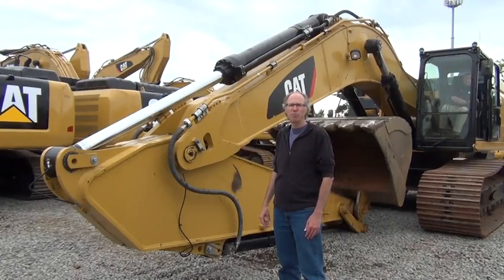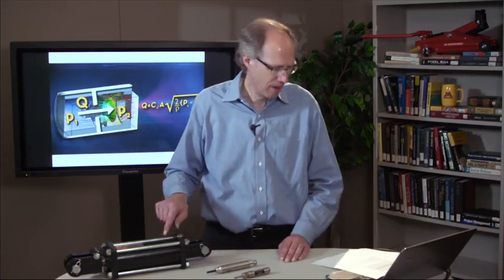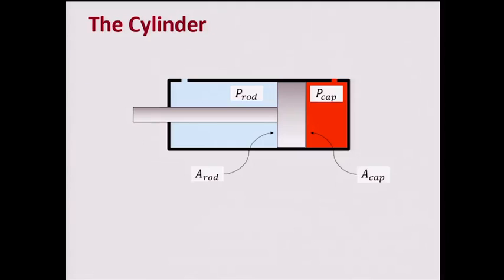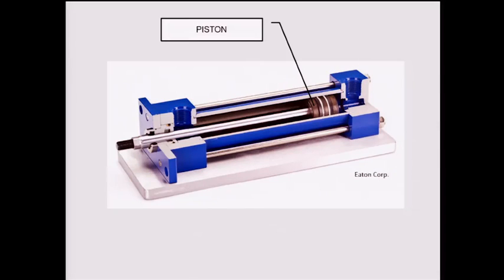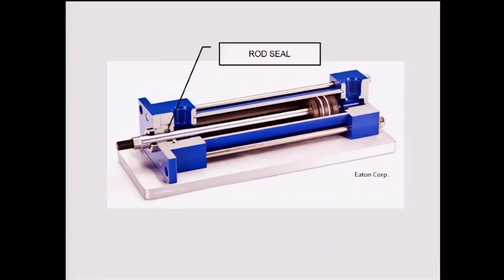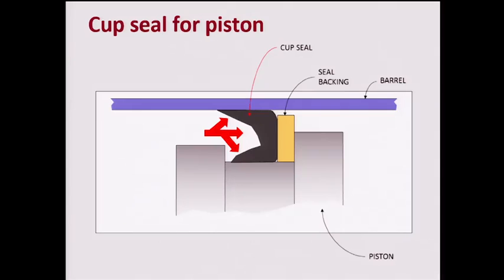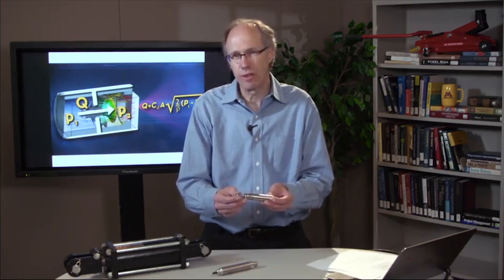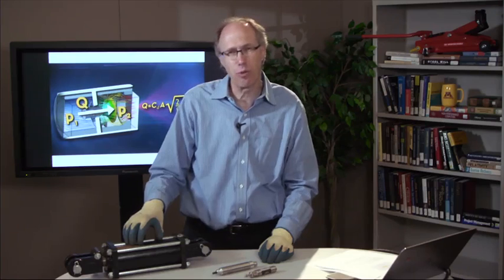2.1.1 Introducing the Cylinder 9 37